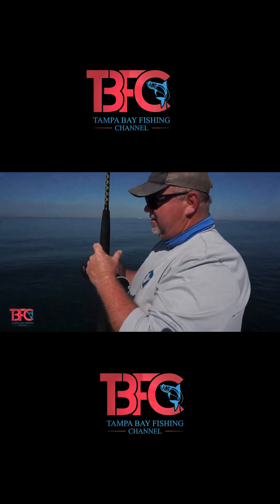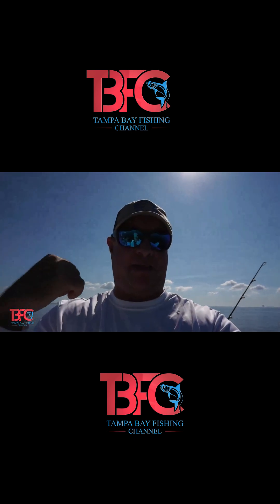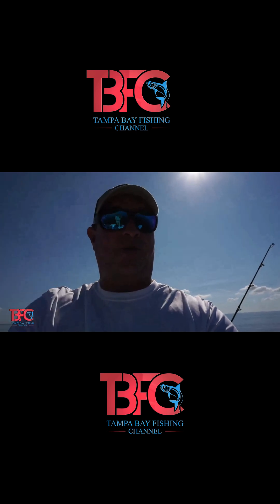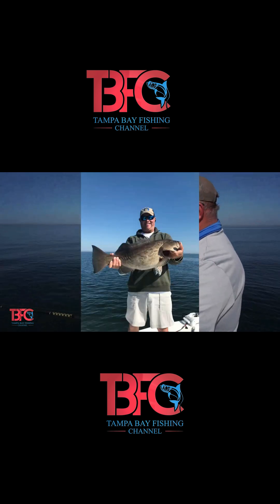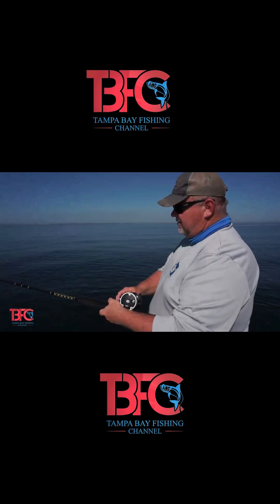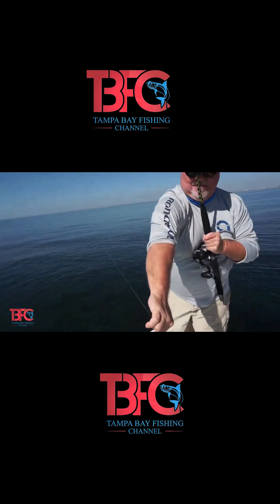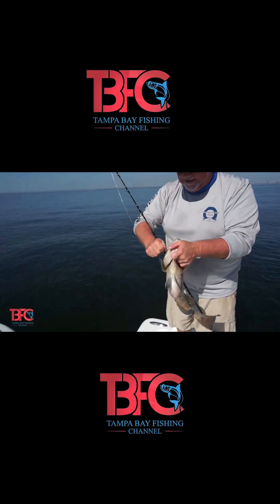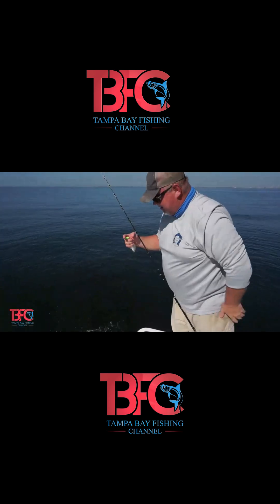Tampa Bay Tide Change Explanation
In this short video we explain how the tide change inside Tampa Bay affects the grouper and snapper bite.  As the tide changes down on the bottom the water is moving in the opposite direction for a bit until there is a full tide change that has occurred.